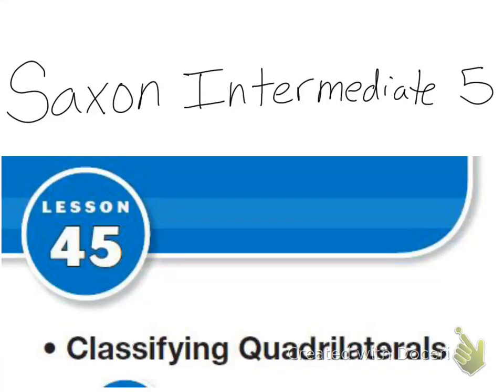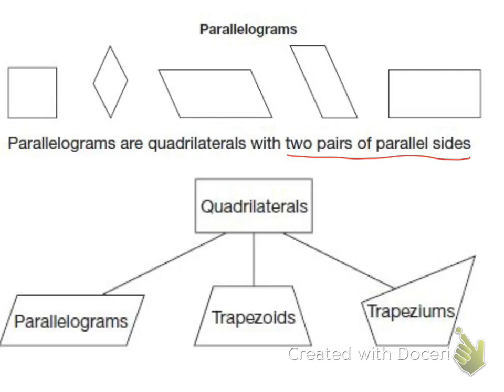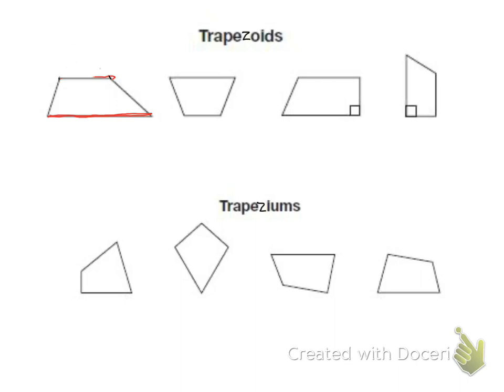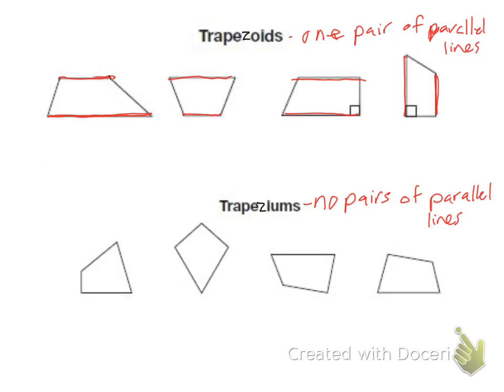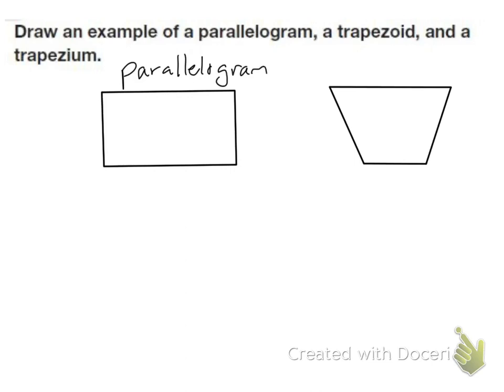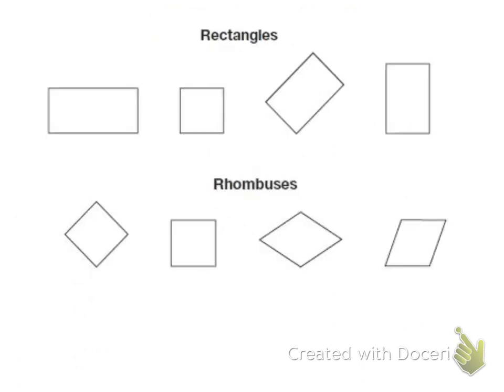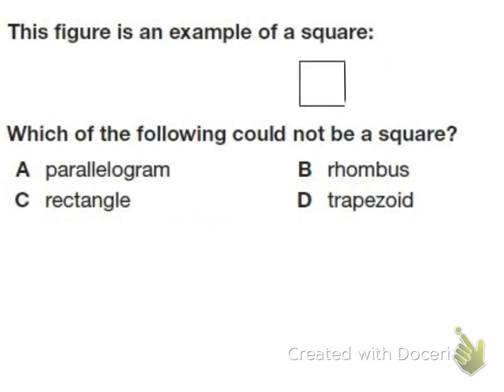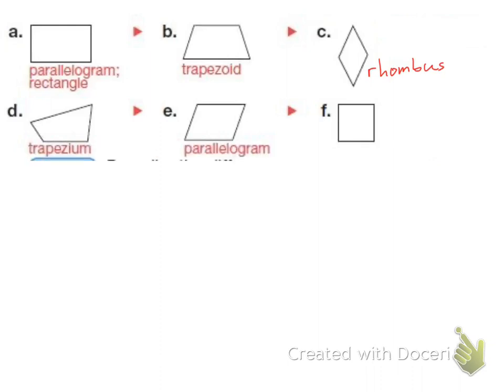Saxon Math Int 5 Lesson 45